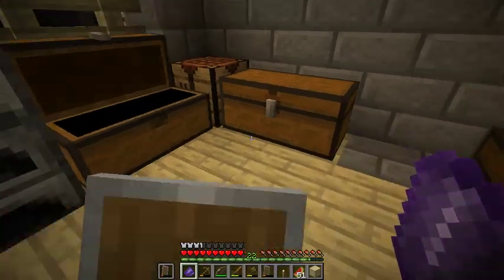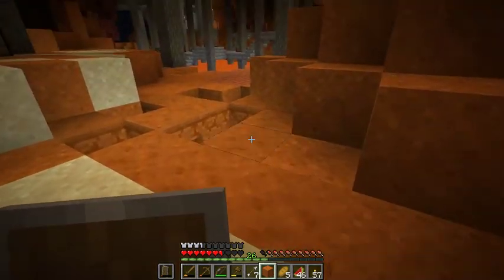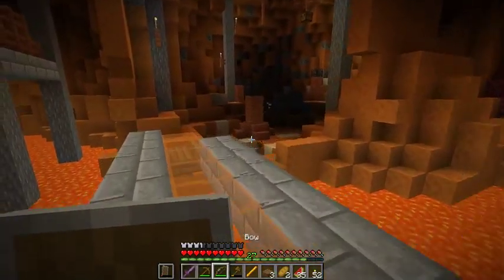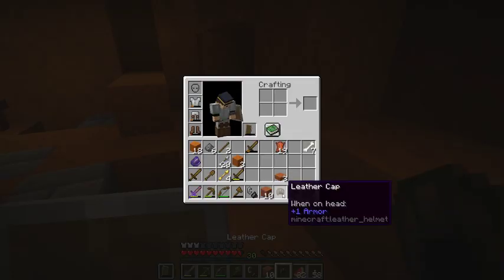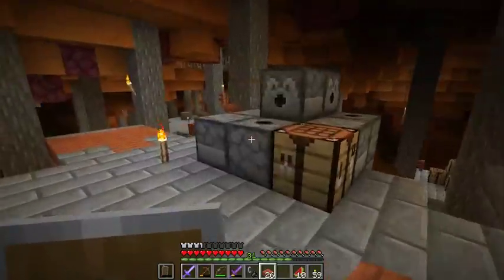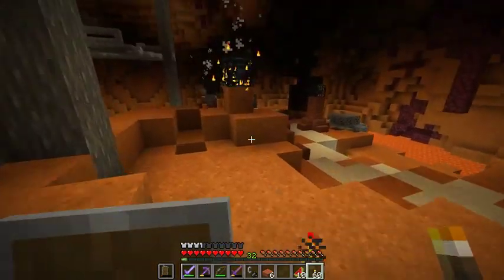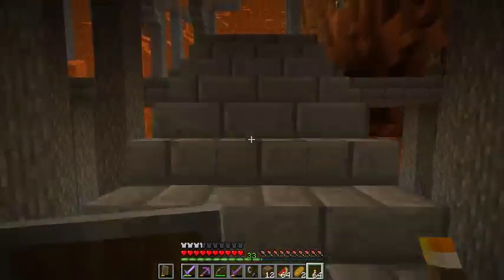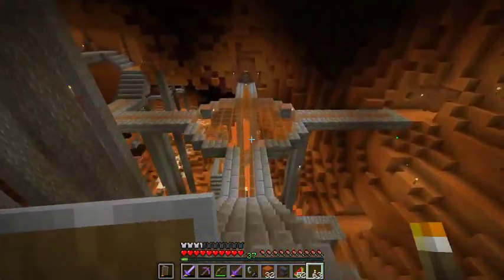Superstition by Ty [Stream 2] ~ AKA 'Magma Chipmunks'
Hey, I'm BSM! I'm a long time Minecraft player, and these days I mainly play and make CTM maps. On this channel you can expect (mostly) livestreamed playthroughs of CTM maps (of all kinds; full, mini, advent - I'm not picky), with the occasional stream about building of similar maps too (normally on Thursdays). Also, I participate in a challenge called the 'MHC' as well - often with friends including other CTM mapmakers and players! Expect MHC episodes on Mondays & Fridays. Thanks for tuning in, and I hope you enjoy the show!

Stream Schedule:
8:30 - ~10:15BST Monday to Thursday